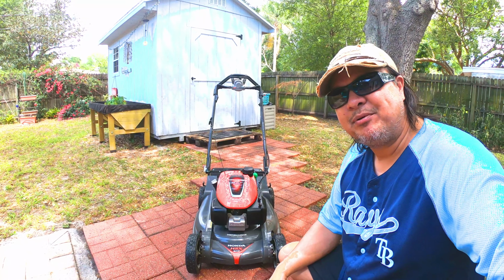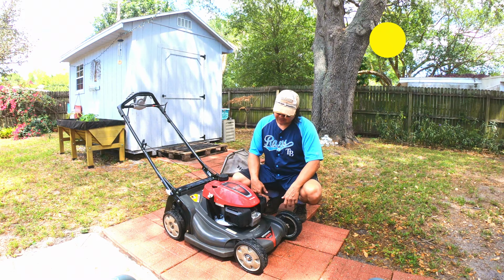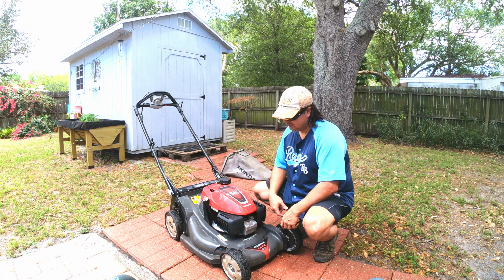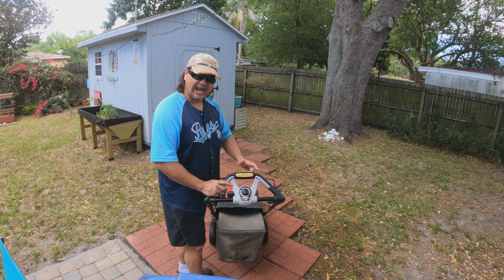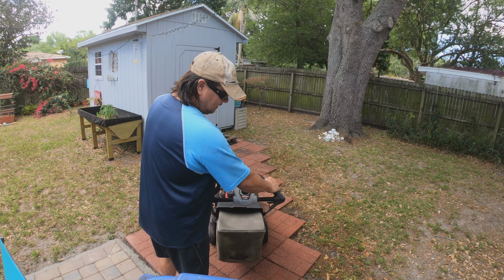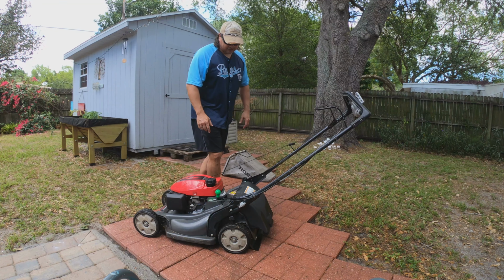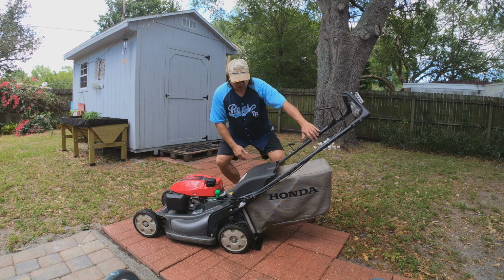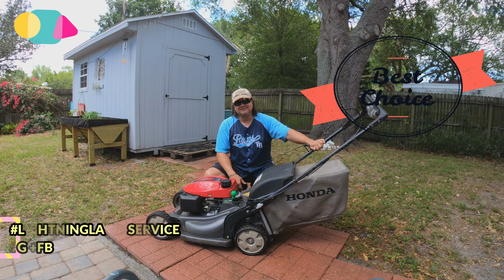HONDA HRX - HONEST REVIEW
I've been using the HONDA HRX since JULY 2019 - for the past 8 months.  I was a little apprehensive wanting to spend $600 for a mower - but it's well worth it.  Haven't had any issues since the day I bought it.  It's best feature is the easy pull start - I swear it only takes 1 pull every time - and super easy - Both my son and wife can pull and start it.  I also love the motor driven - It has a turn dial select speed that's super powerful and you can adjust the speed.  Also, love the mulching option - my other mower only cut and bagged.